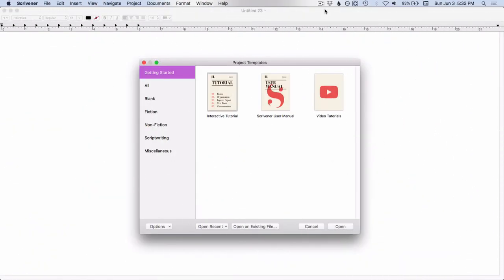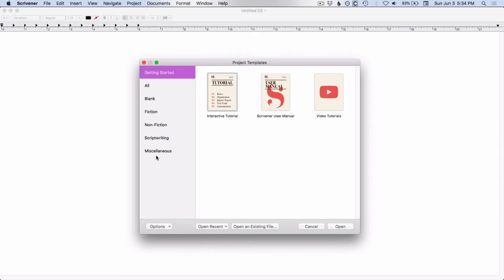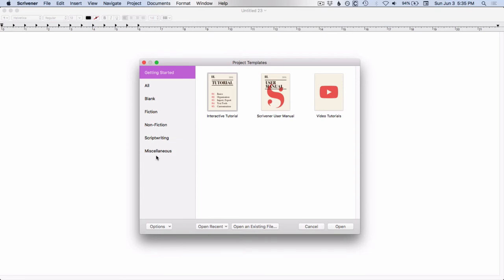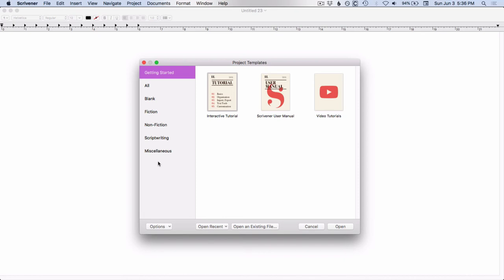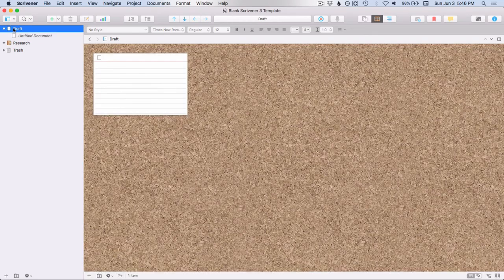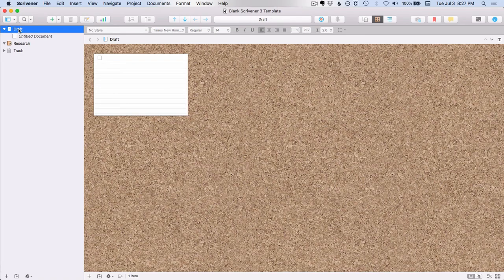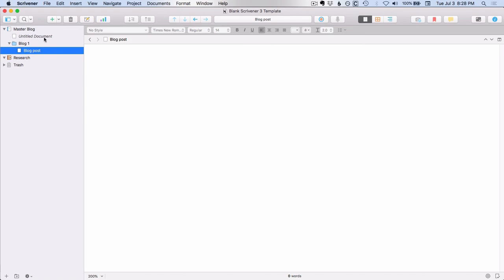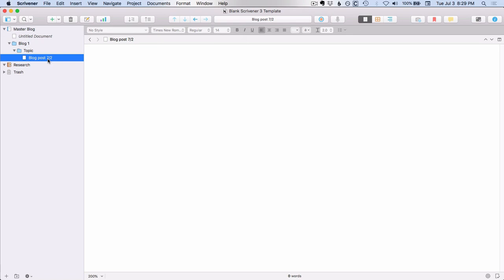Scrivener Basics: Part 2 - Setting Up Your Scrivener Project Using the Blank Template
Scrivener comes with several project templates. In this video I show you how to set up a project using the blank template and mention a few scenarios under which you might want to use this template.

This is Part 2 of the Scrivener Basics series:

Intro - Why I Love Scrivener
Part 1 - 3 Reasons Why Writers Should Use Scrivener
Part 2 - Setting Up Your Scrivener Project (Multiple videos: Blank Template, Fiction Templates, Non-Fiction Templates, Screenplay and Poem Template)
Part 3 - Creating a Custom Scrivener Project Template
Part 4 - Backing Up Your Scrivener Project